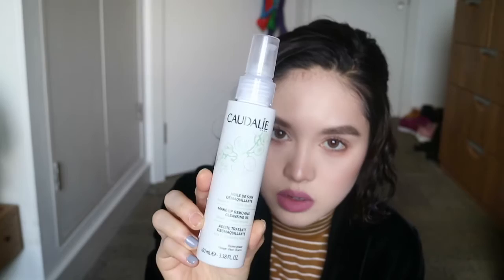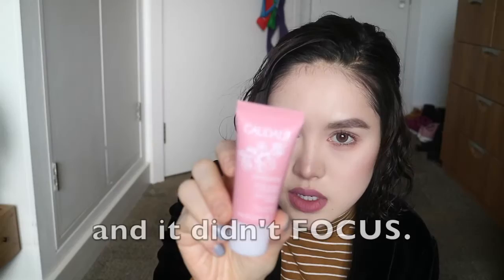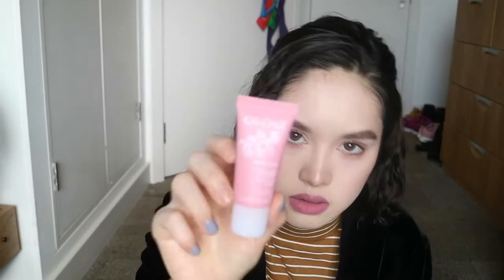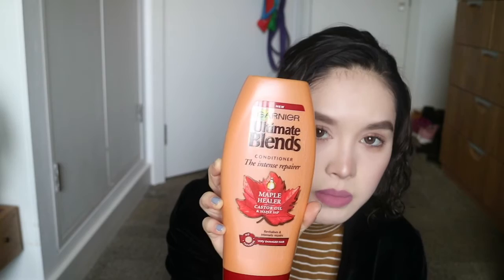A (Not Very) Brief Beauty Haul (high-end&drugstore)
Space NK
Kevyn Aucoin sculpting powder
Nars velvet matte lip pencil
pussy control
Caudalie makeup removing cleansing oil
Wei golden root purifying mud mask

Cultbeauty.co.uk
Alpha-H age-delay hand and cuticle cream

Superdrug
Co-Lab dry shampoo paradise fragrance
Garnier ultimate blends condition with maple healer/castor oil/maple sap